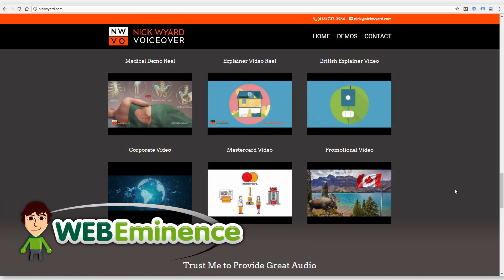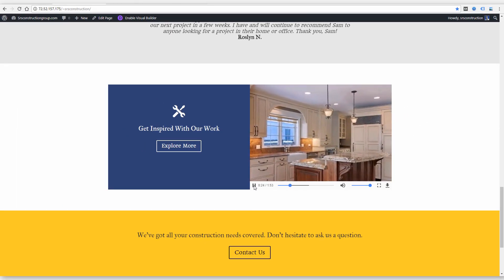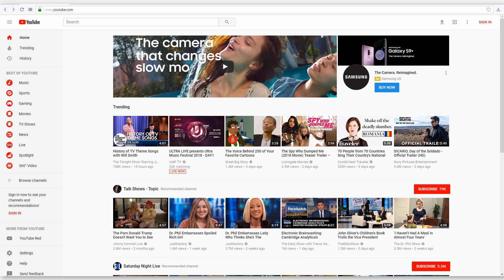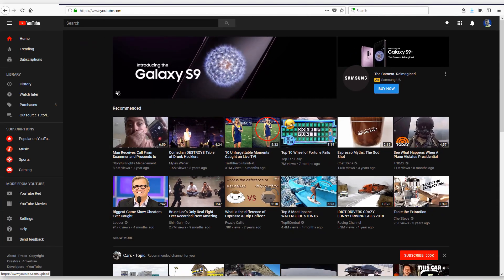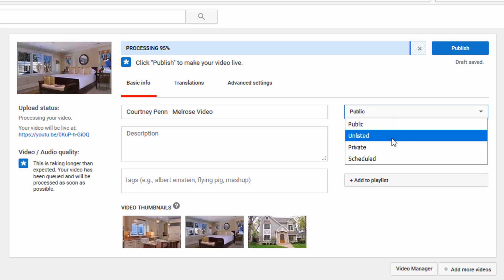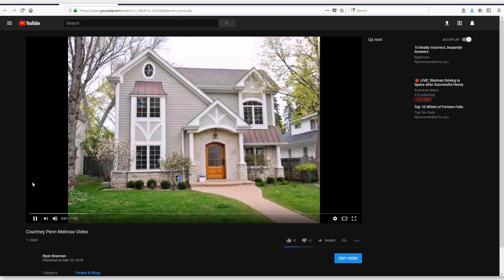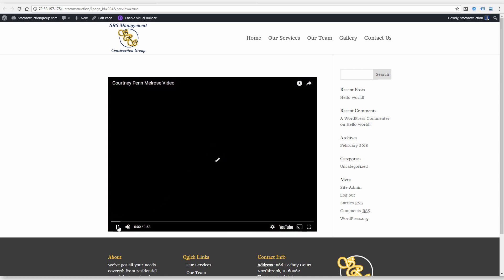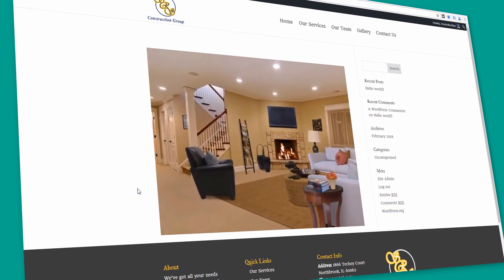Embed YouTube Videos on YOUR Website - How to UPLOAD to Youtube & ADD Video To Your Site + WHY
1:26 Tutorial starts here, before that is explanation WHY to use Youtube for video on website

If you want to add video to your site, uploading the video to YouTube first and then embedding the YouTube video on your site is probably one of your best options. I explain why and show you how in this short video.

Youtube Video Branding - Can It Be Removed?